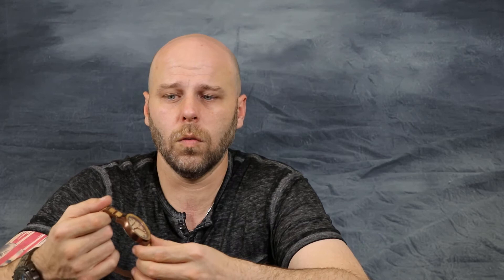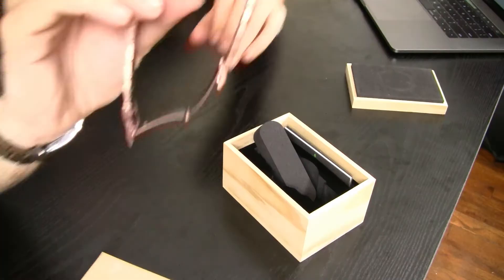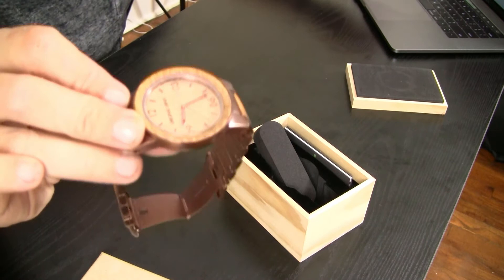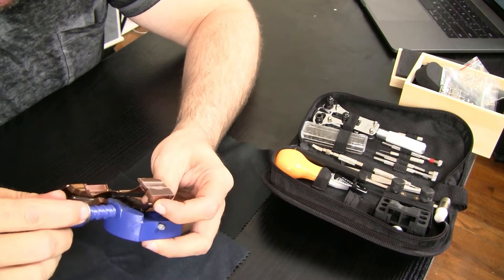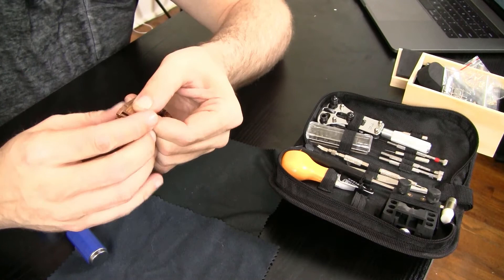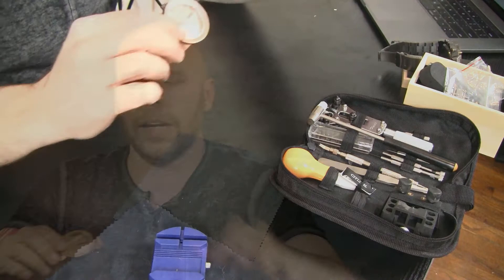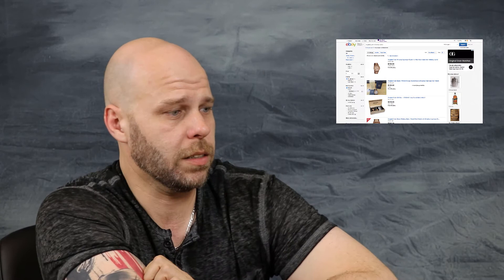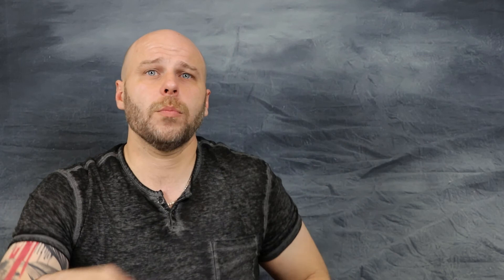Watch Gang Black: Original Grain Whiskey Barrel Watch Review - OG-10-003 Watchgang.com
Watch Gang Black Original Grain Whiskey Barrel Watch Review - OG-10-003 watchgang can be found at watchgang.com - Lets take a look at the Rose Gold wood watch by Original Grain Watches  - Actually Whiskey / Espresso Barrel Watch made with reclaimed Whiskey Barrels.